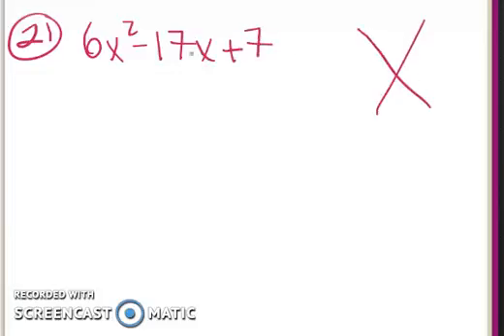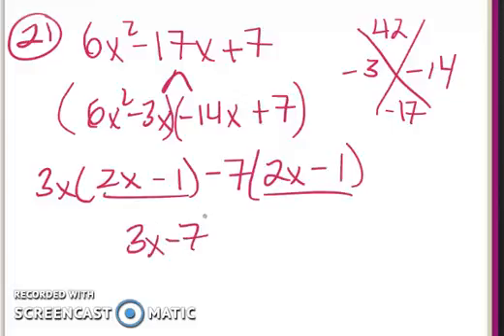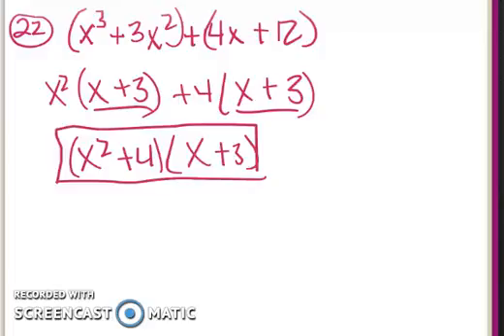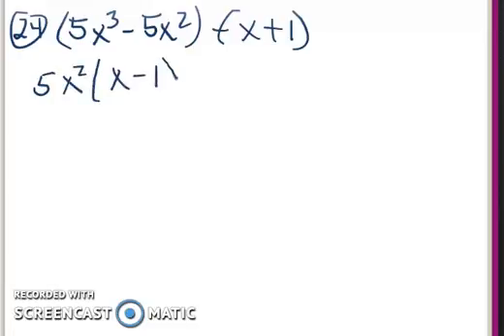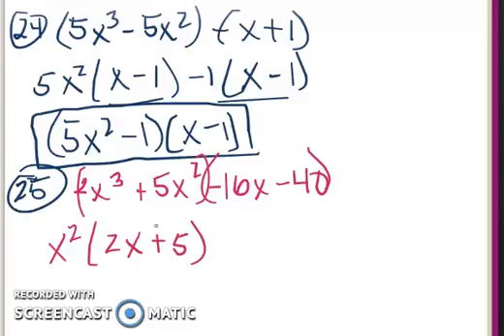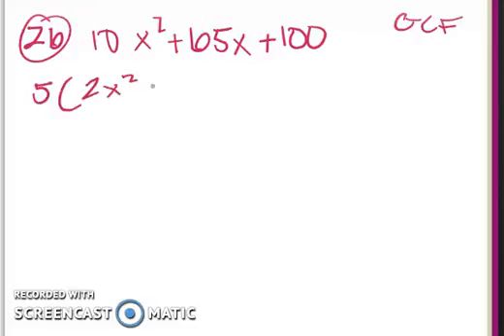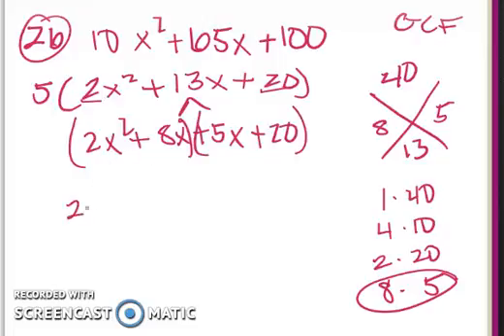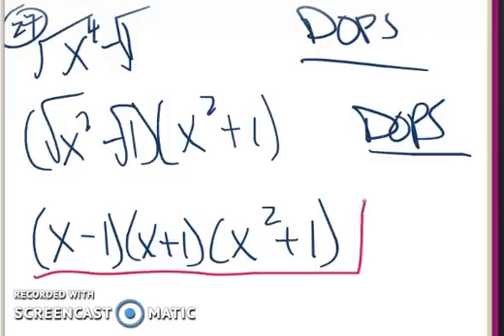Study Guide Unit 6 part 2